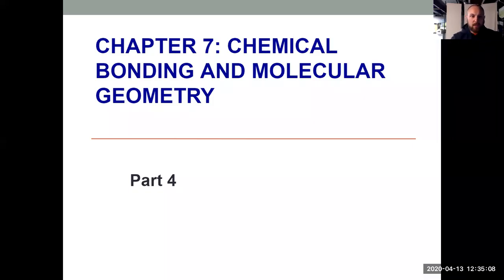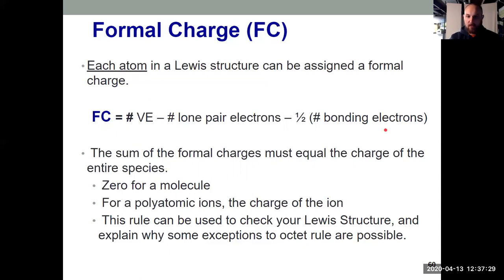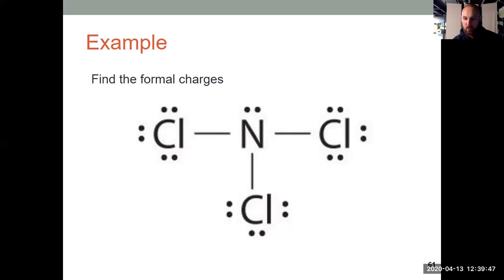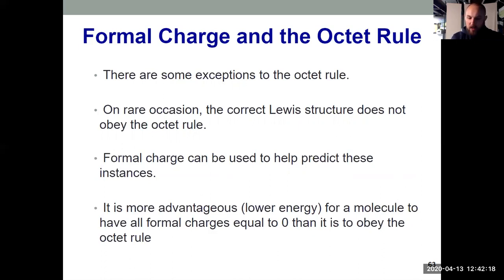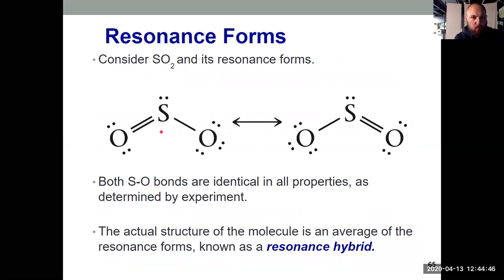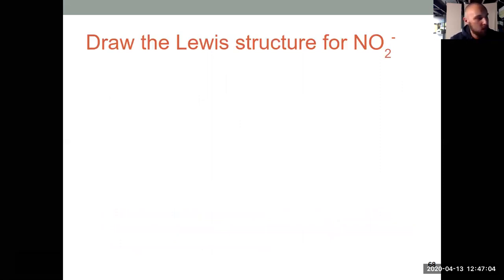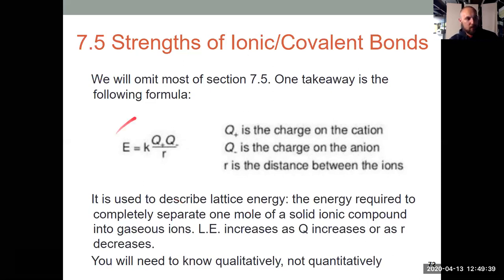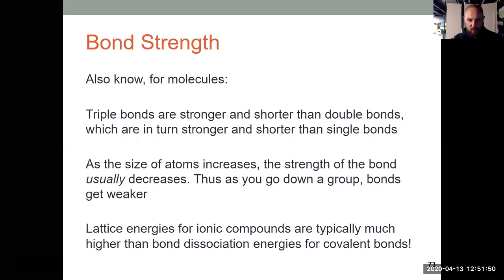General Chemistry I: Openstax Section 7.4, 7.5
Chemistry Openstax Chapter 7
Formal Charge, Resonance